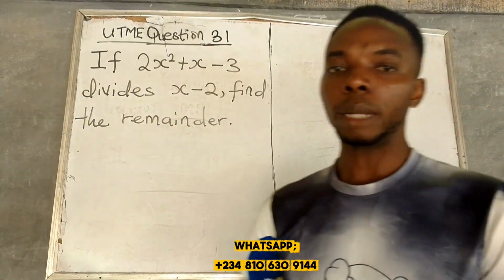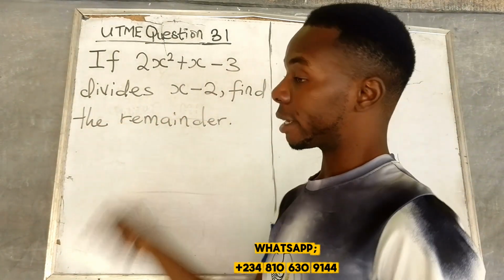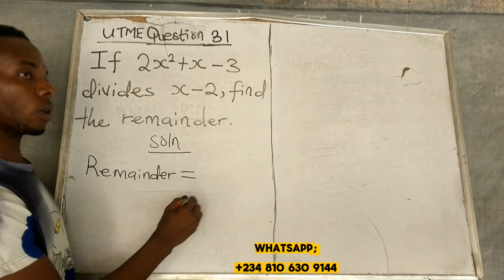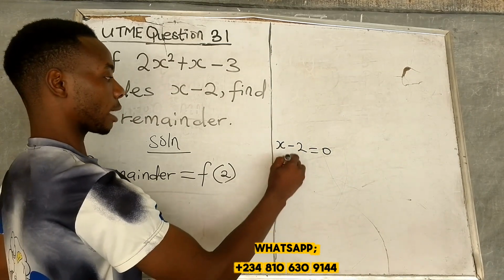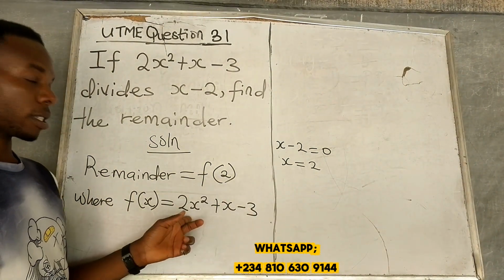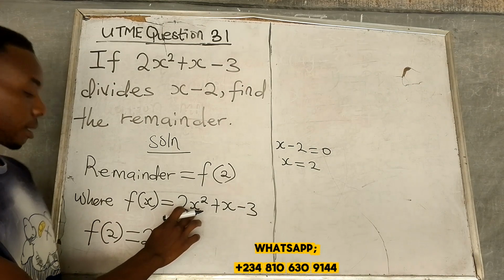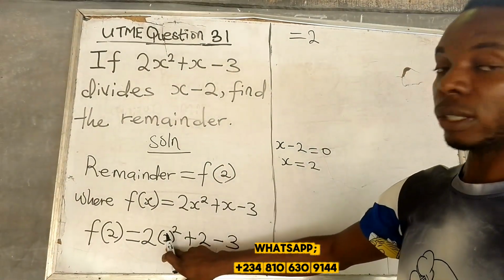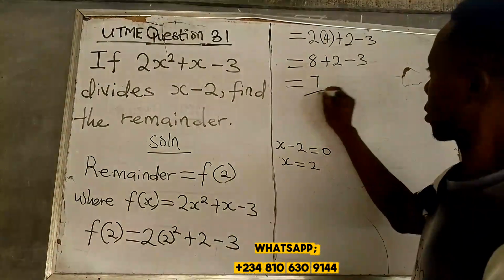JAMB Mathematics Past Question 31 (Factor & Remainder Theorem) | Explained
Struggling with Factor and Remainder Theorem in your JAMB math prep? 🤔

In this video, I’ll guide you step-by-step through JAMB Mathematics Question 31.

You’ll learn:
✅ How to apply the Remainder Theorem correctly.
✅ The difference between factor and remainder concepts.
✅ How to save time in polynomial division during exams.

Watch till the end — it’s simpler than it looks once you see the trick!